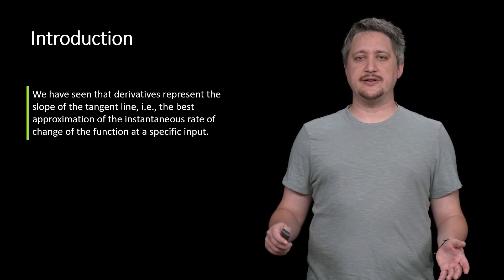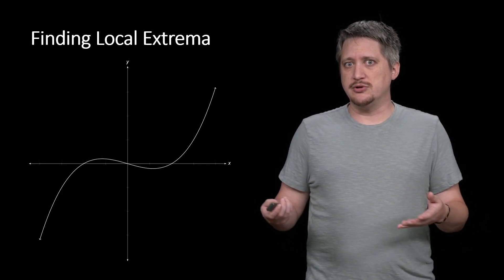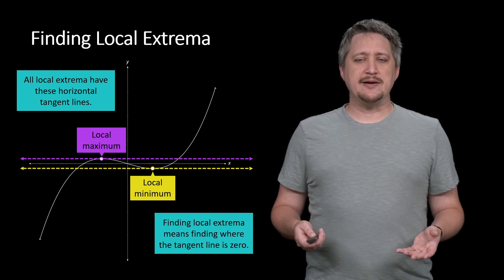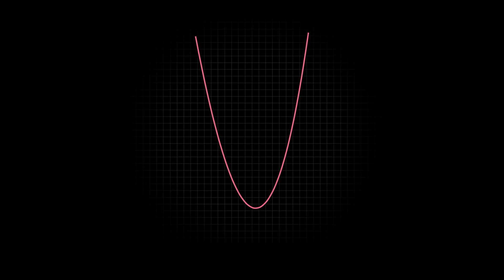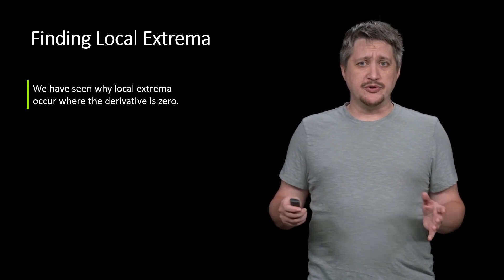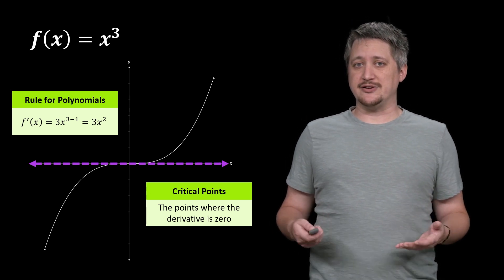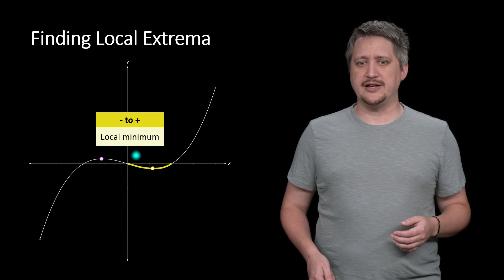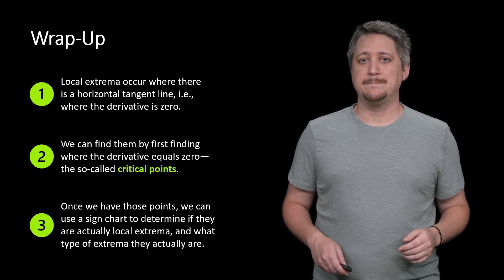Concept Video: Local Extrema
We discuss how to find local extrema using the first derivative and sign charts.